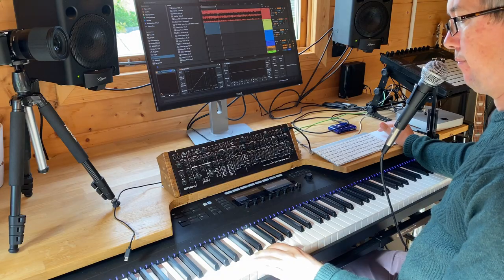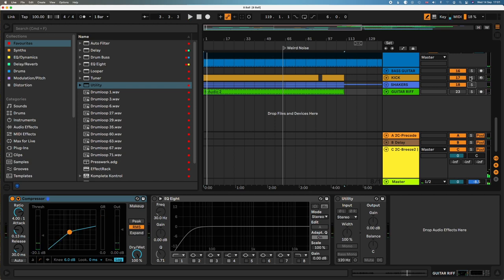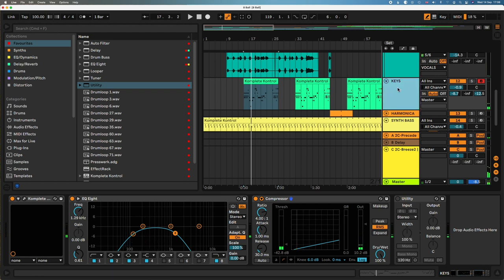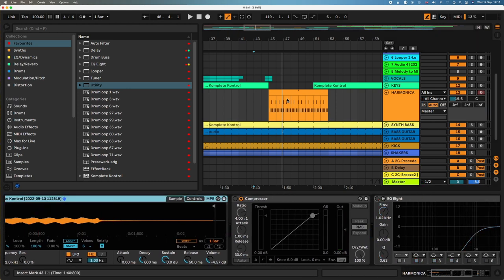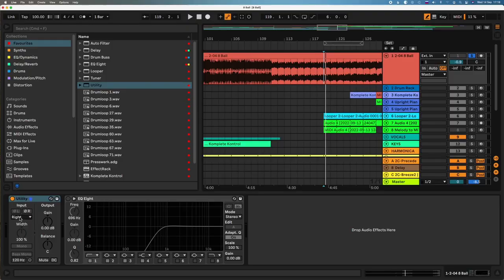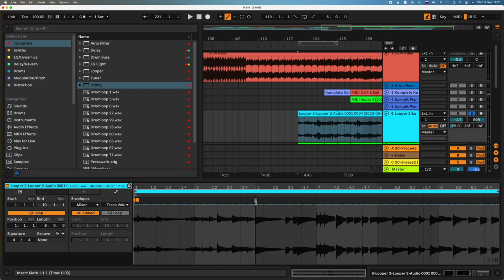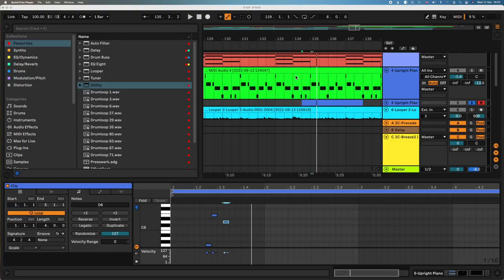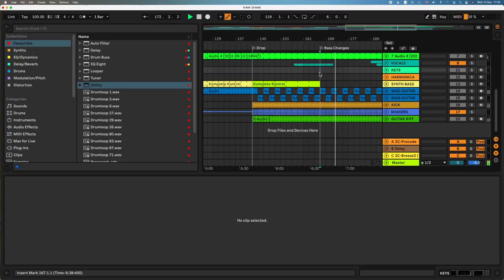UNDERWORLD - 8 Ball - How Was It Made? Ep 10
My new track - I poured my heart and soul into this one A breakdown and look at Underworld's classic track '8 Ball'